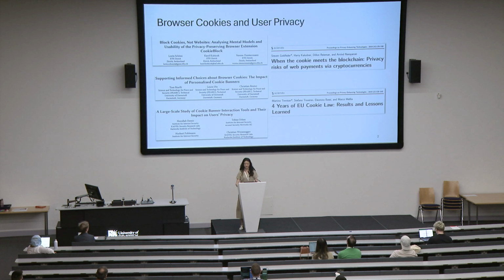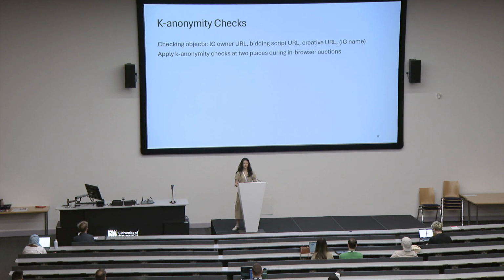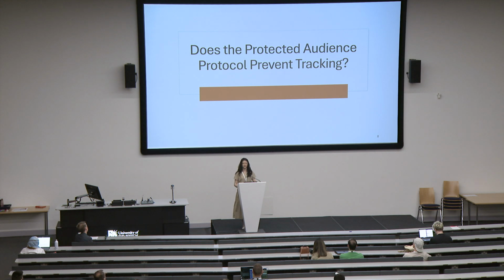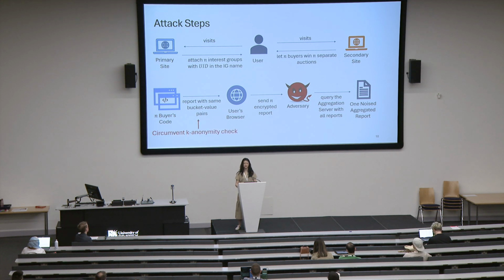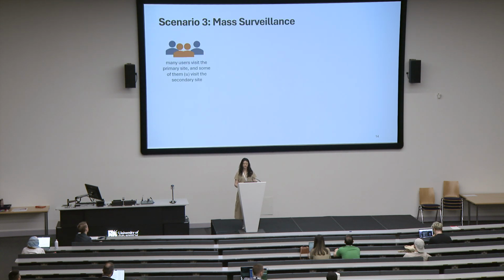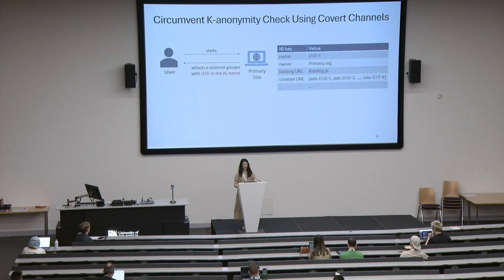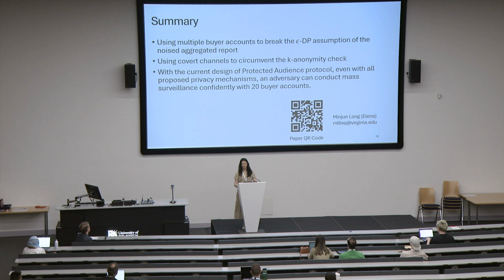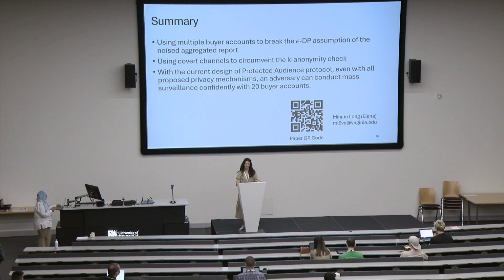Evaluating Google's Protected Audience Protocol